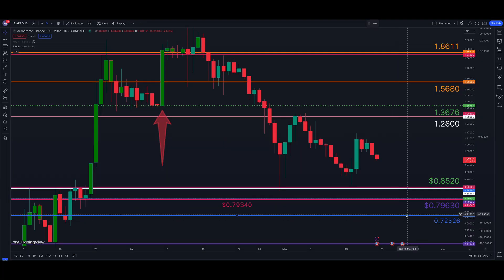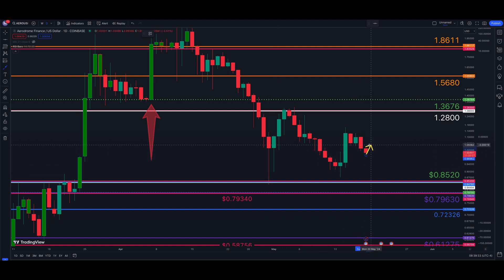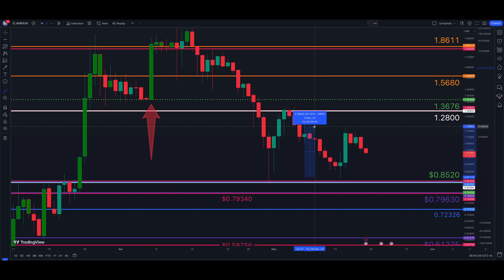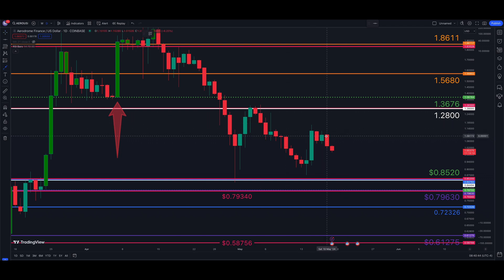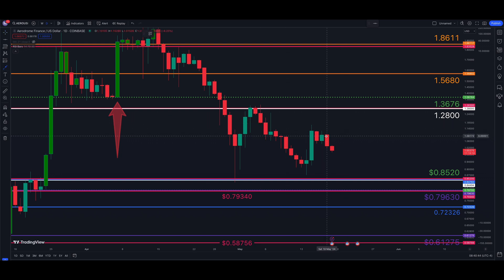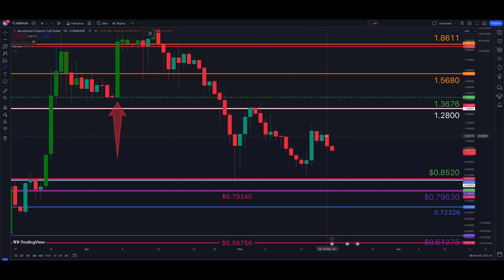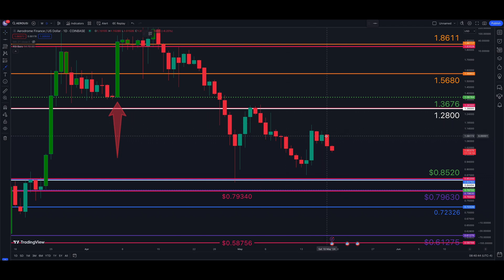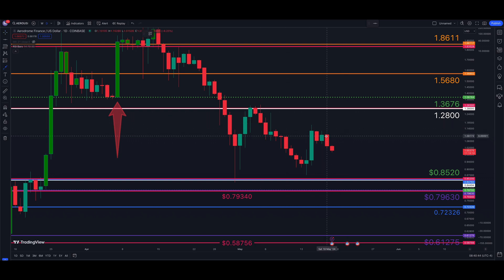Aerodrome Finance (AERO) -30% CRASH In The Coming Days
AERODROME Finance (AERO) The chance they crush the price of the aero asset and take it lower are slim in these current markets - possible? Sure, anything is possible in the crypto markets. We talk about the areas of price support below the market if this does play for for Aerodrome.

💰 EARN UP TO $300 - New Chase checking customers: Open a Chase Total Checking Account

► Success HUNTERS Canvas Art Work

► Stock Market Art Work: